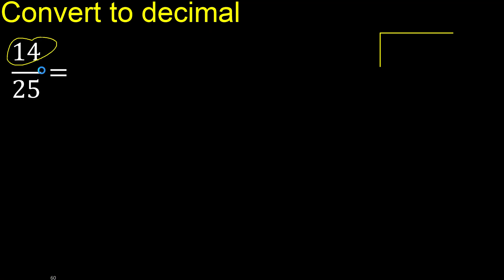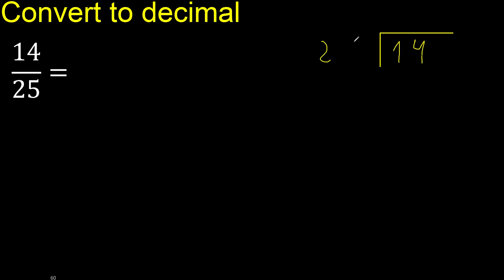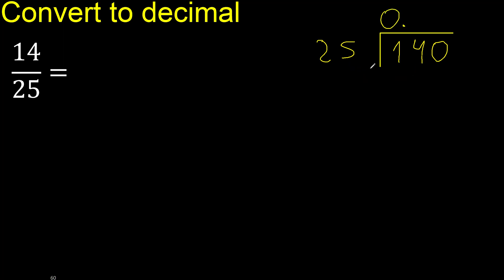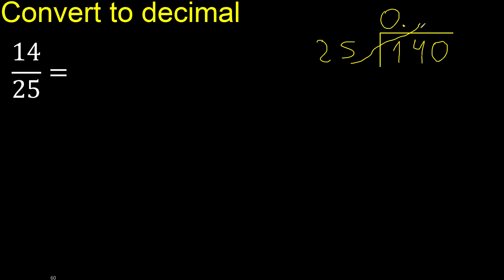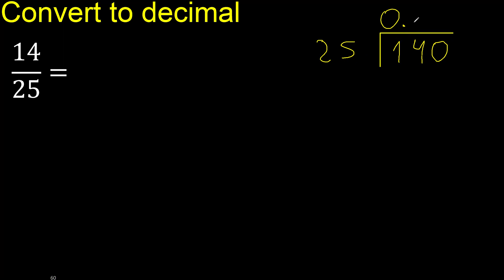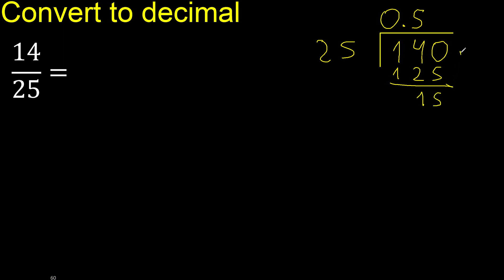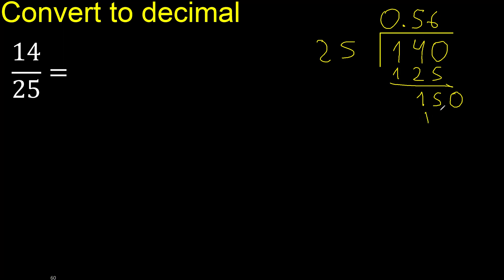Convert 14/25 to decimal . How To Convert Decimals to Fractions